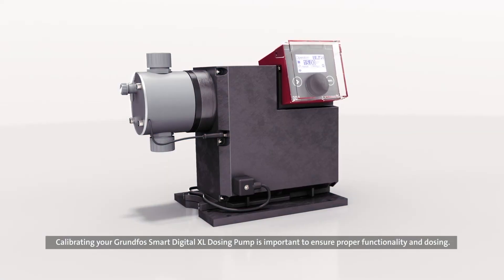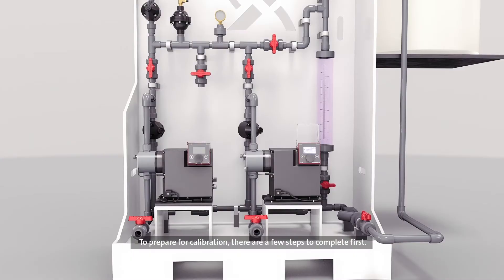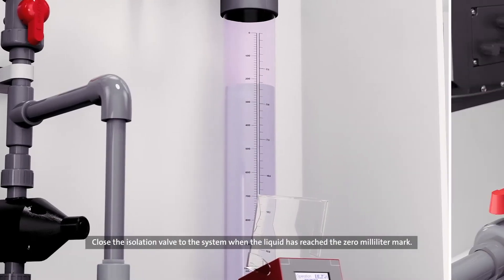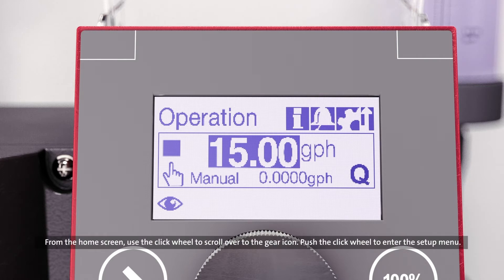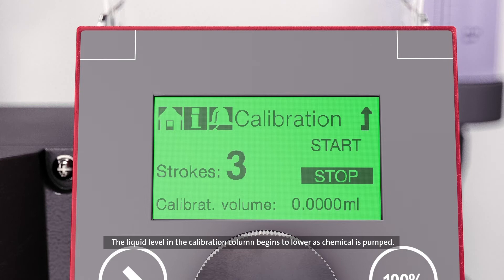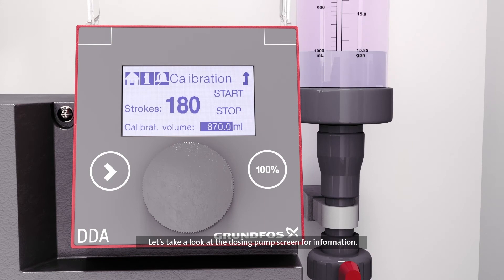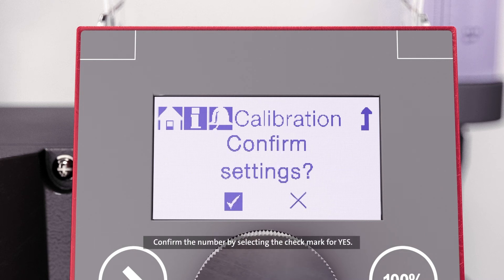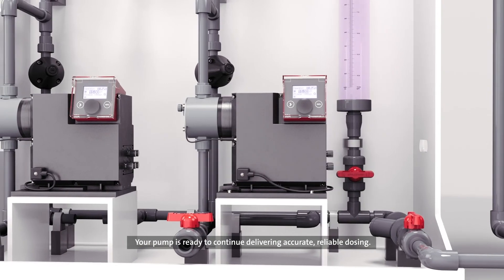How to calibrate Grundfos Smart Digital XL Dosing Pump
See how a Grundfos service specialist calibrates Grundfos Smart Digital XL Dosing Pump and find out what the job requires and how it is performed.